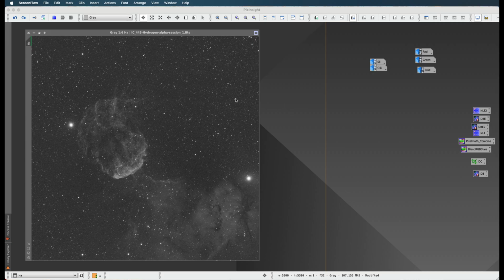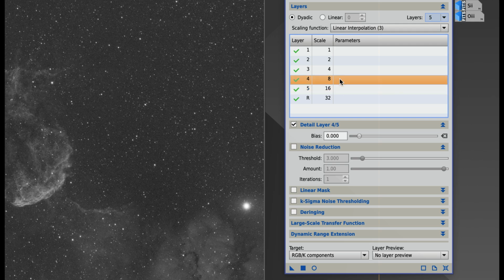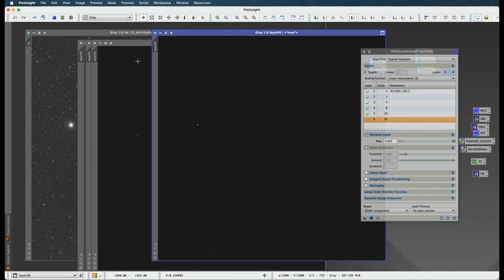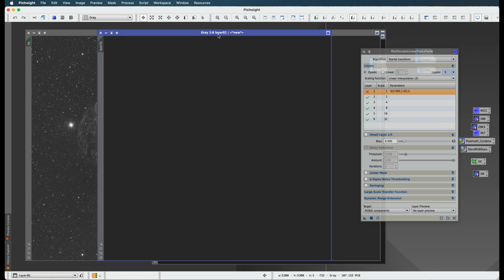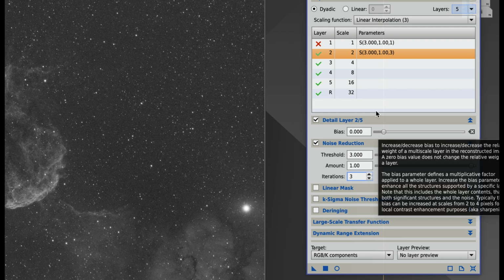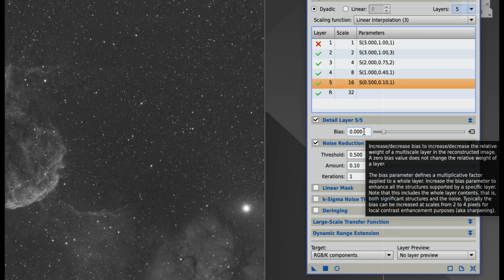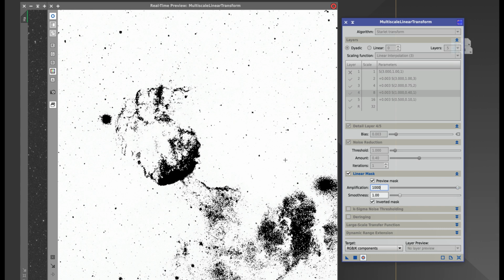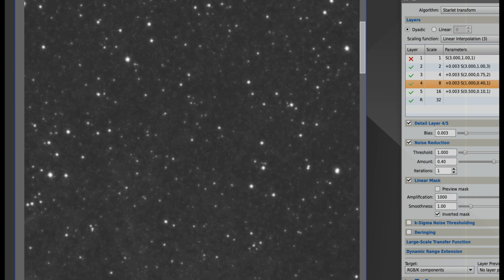Pixinsight Workflow: Step 4: Multiscale Linear Transform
The 4th step in my Pixinsight workflow is Multiscale Linear Transform (MLT). MLT is a linear state noise reduction process. Its wavelet-based method lets you tailor how much noise reduction is applied to individual layers of your image.